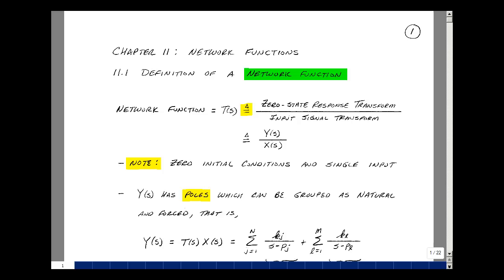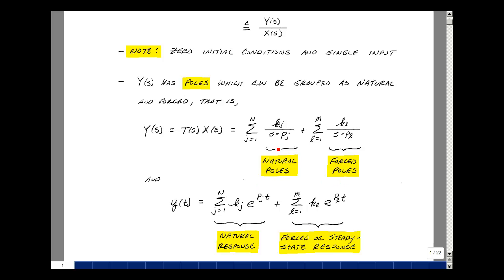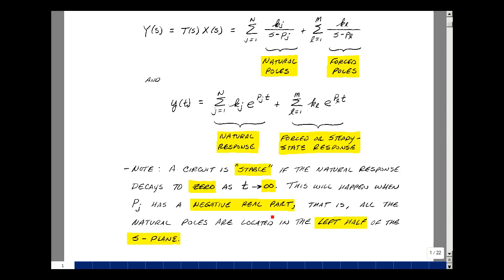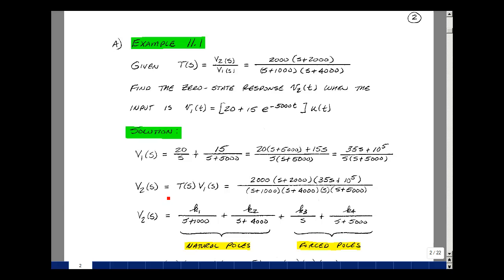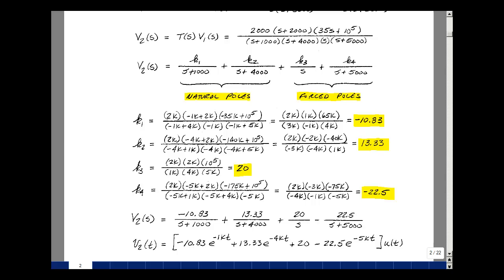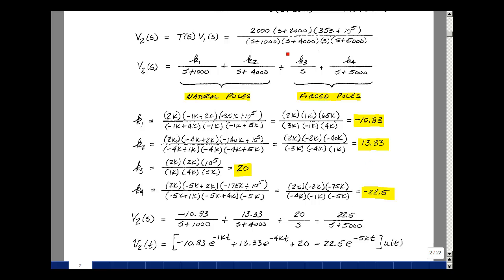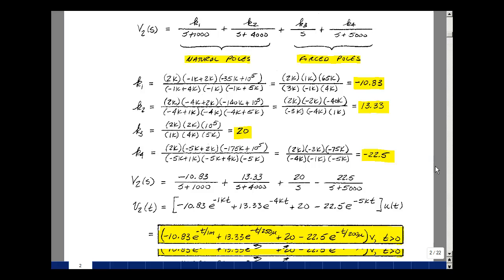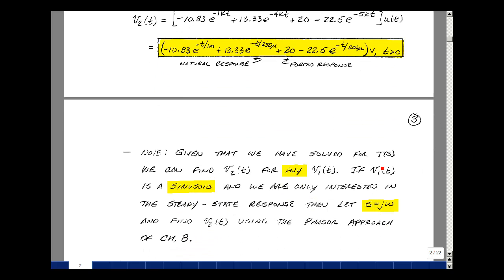ECE202msu: Chapter 11 - Definition of a Network Function